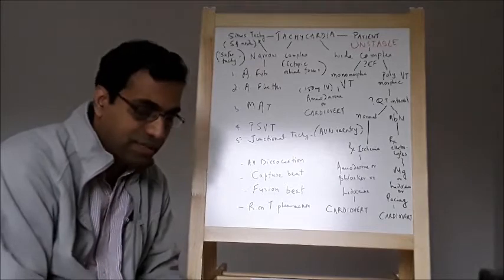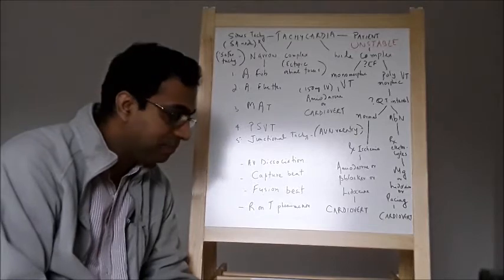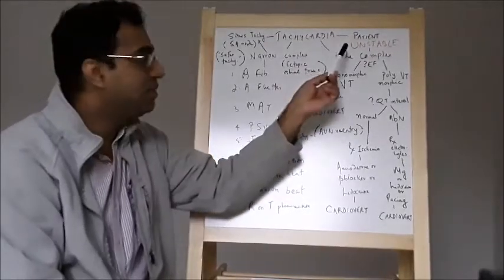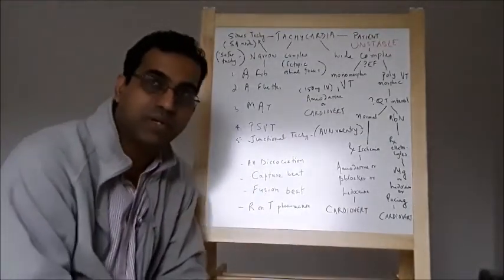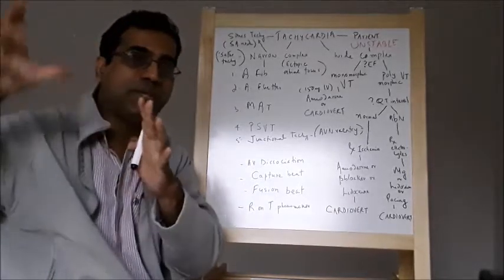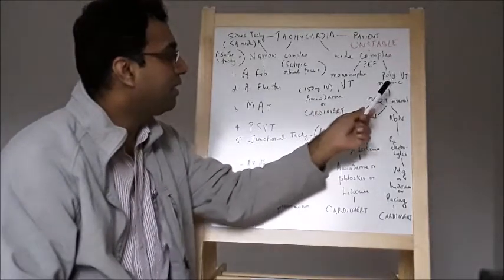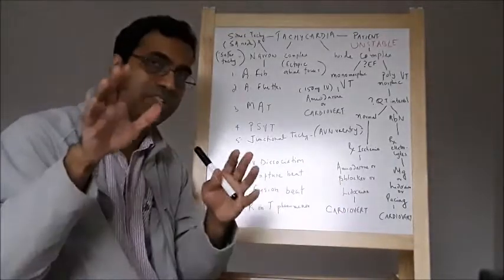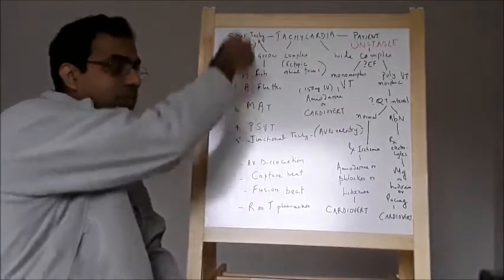Tachycardia 2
Videos directed towards seth gs medical college and kem students,interns and residents.Interactive discussions aimed to improve clinical life for all suffering through medical decision making.